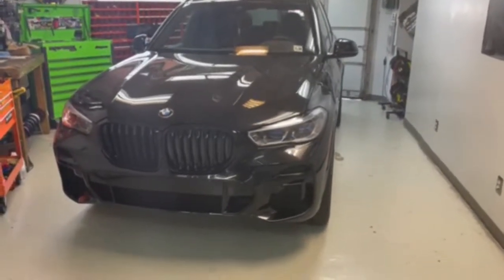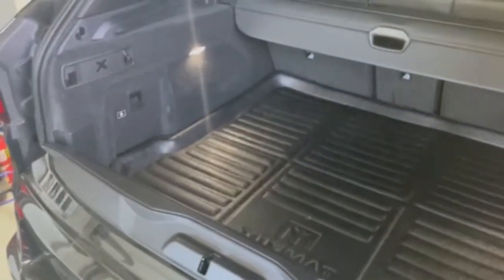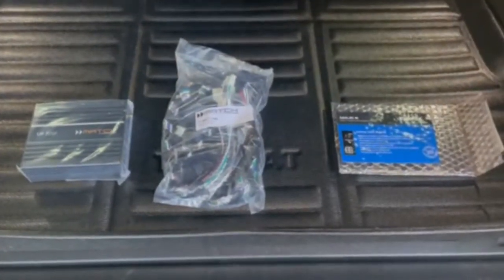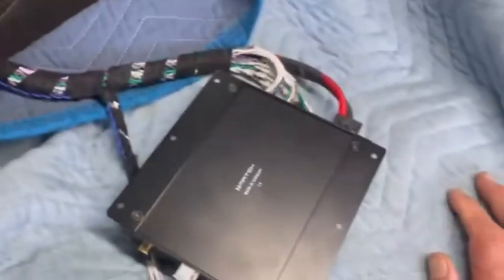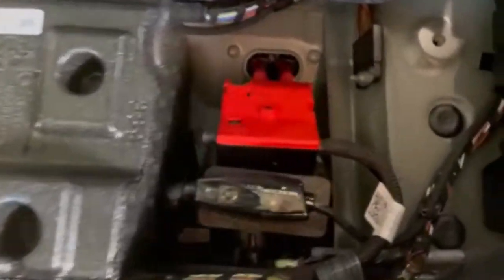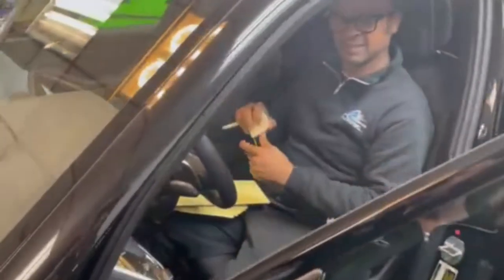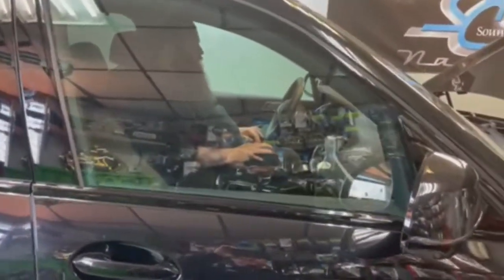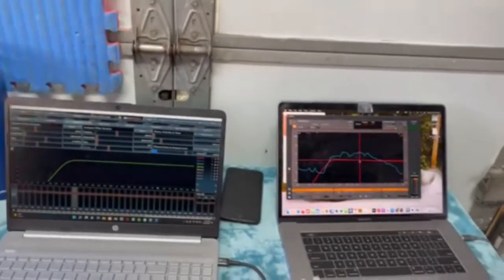2022 BMW X5 Match UP 7DSP Amplifier Upgrade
Sound Concept received a 2022 BMW X5 to provide a higher quality audio system. BMW cannot offer an upgraded audio system due to the "CHIP" shortage. Audiotec Fischer has offered a solution and a significant upgrade to this issue. We can offer an stage one, stage two or three upgrade. This product gives the ability to 'Tune" the vehicle to an individuals audio needs. There is zero modification and is BMW approved, Thank you for viewing.